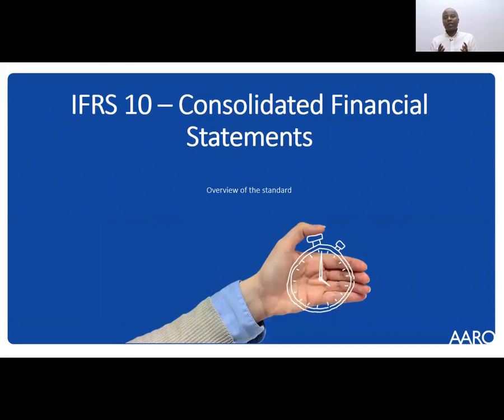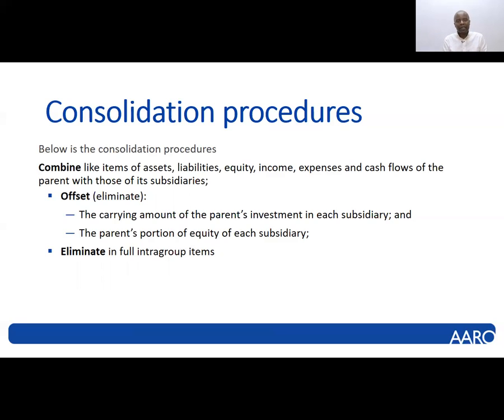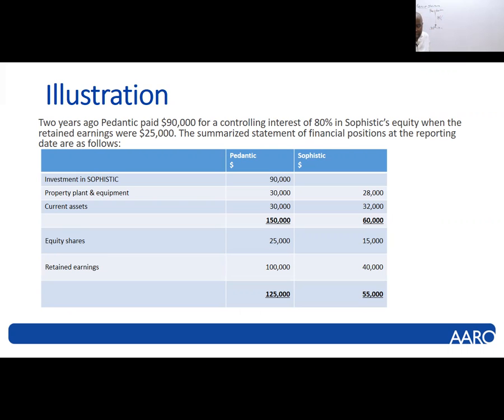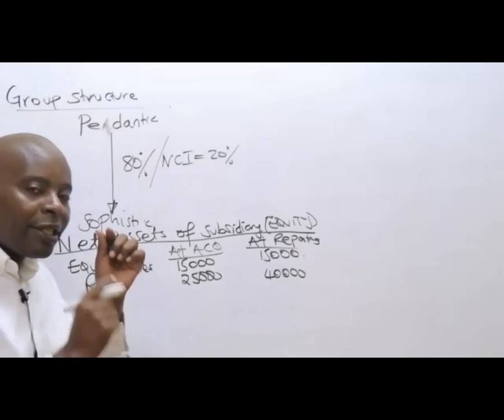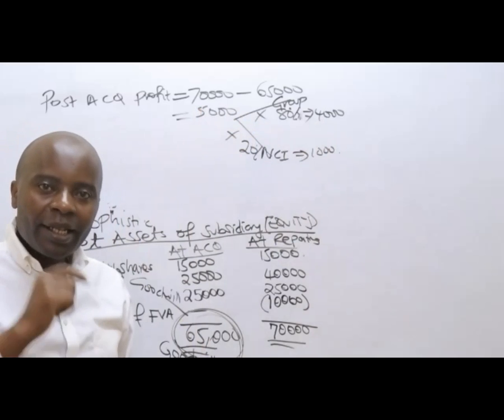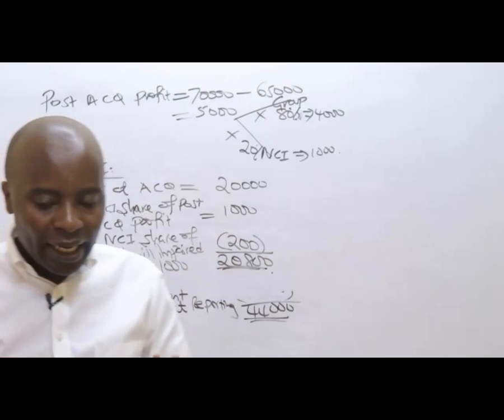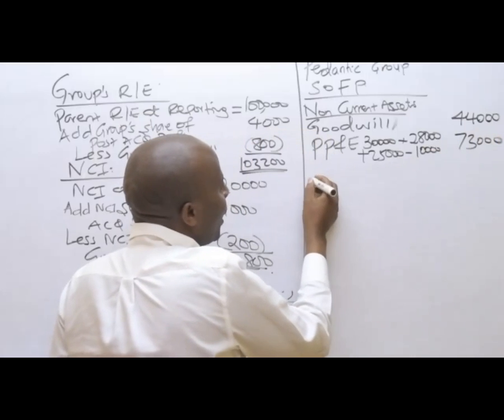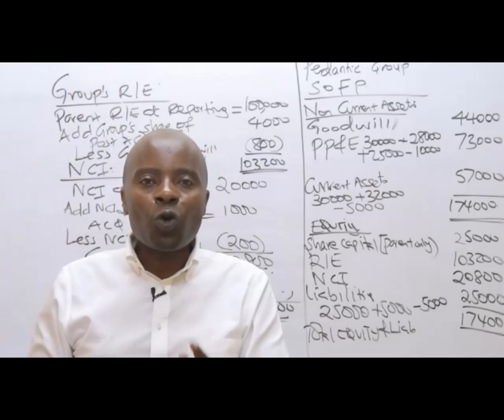Group accounting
Aaro academy